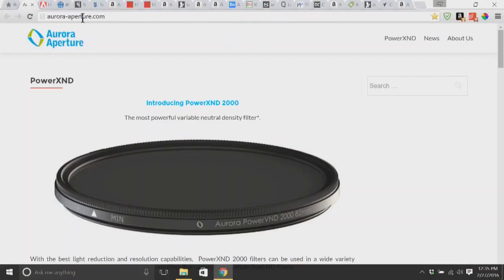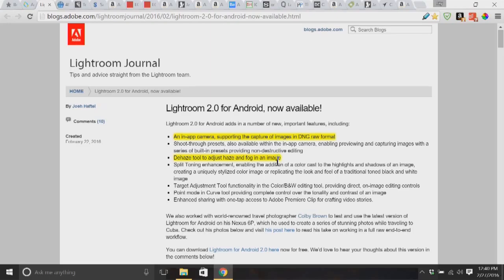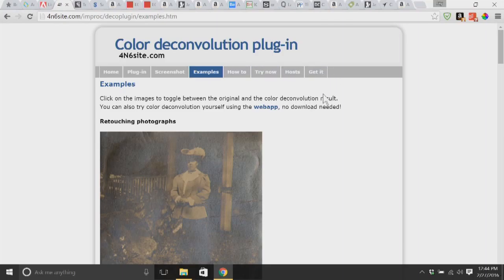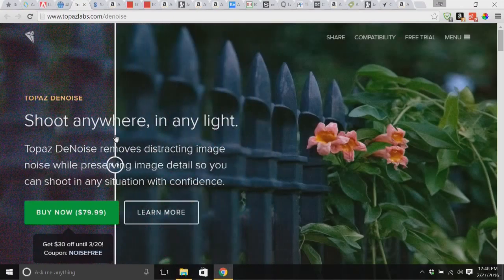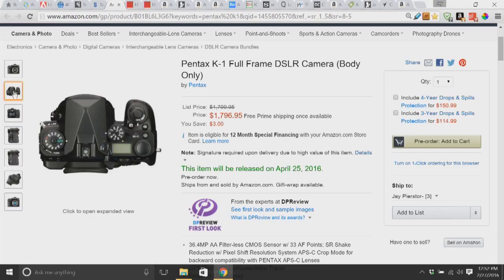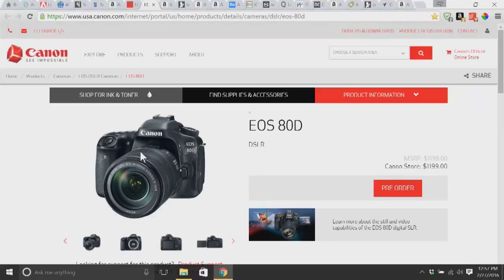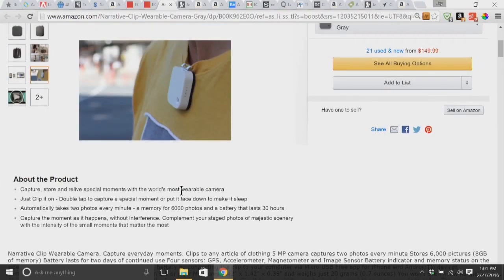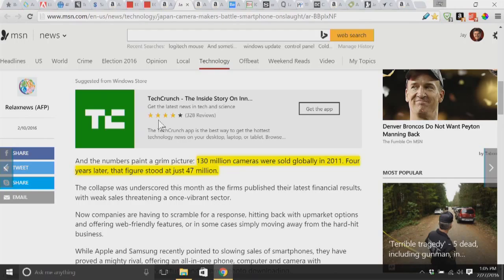#57: Variable ND, a Deconvoluted plug-in, Photosphere Cameras and Amazon’s Latest Gear!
Episode #57 March 7, 2016
In this episode, Jay talks about variable neutral density filters, a deconvoluted plug-in, Lightroom Mobile 2.0, new photosphere cameras and where to find Amazon’s latest gear!
Pentax K-1
Canon Eos 1dX MK II
Canon EOS 80D
Narrative Clip Camera
Amazon Launchpad